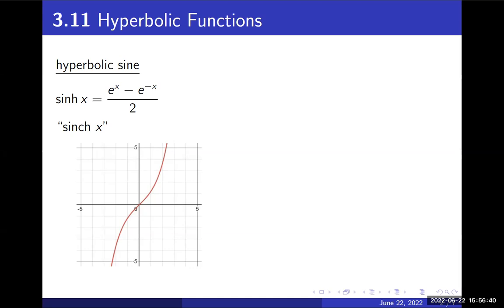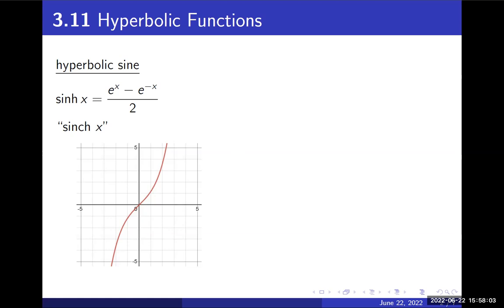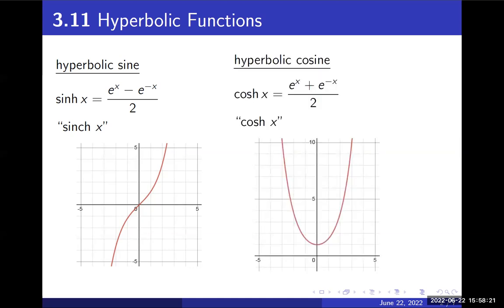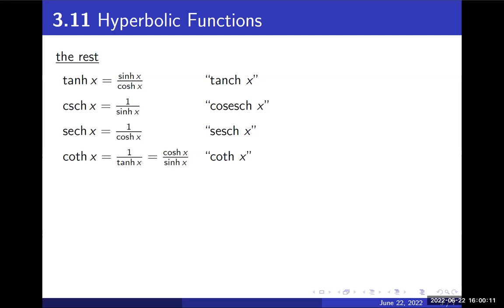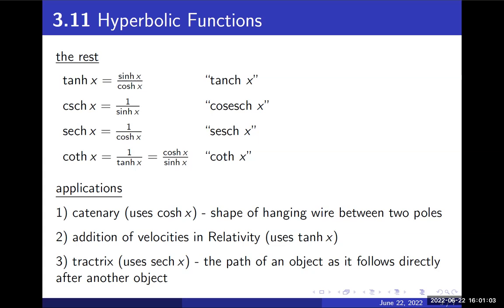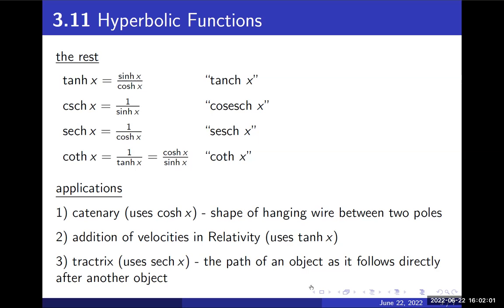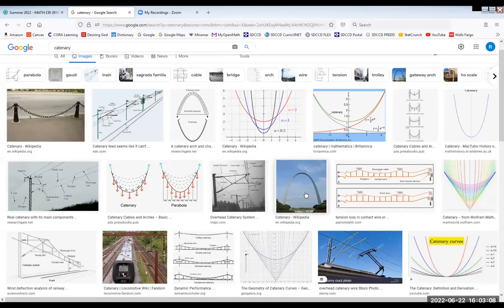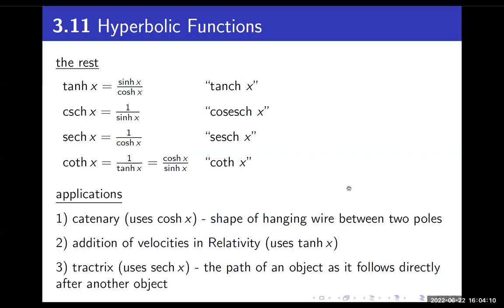150 - 3.11, part 1